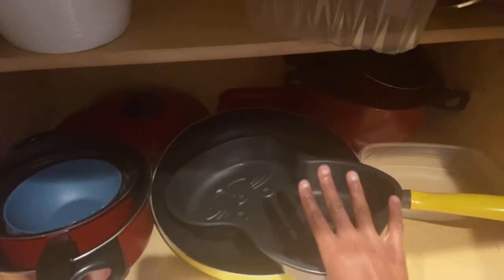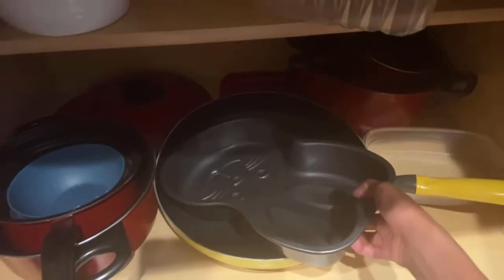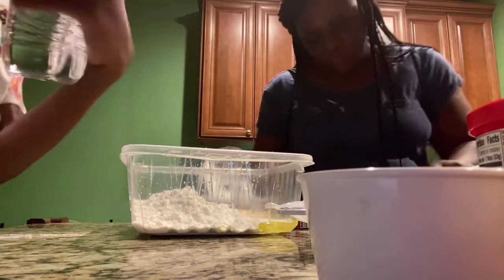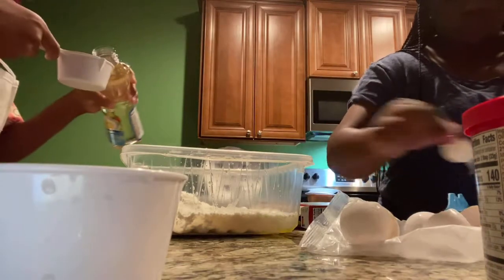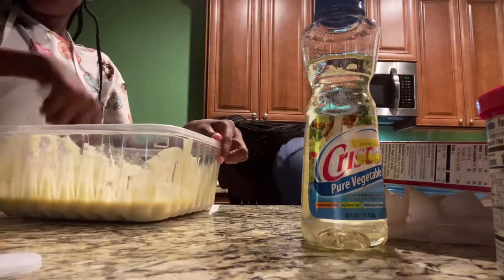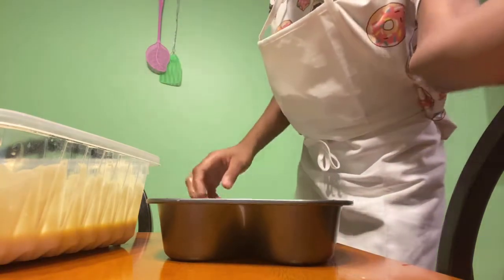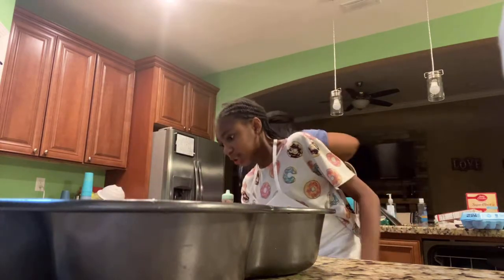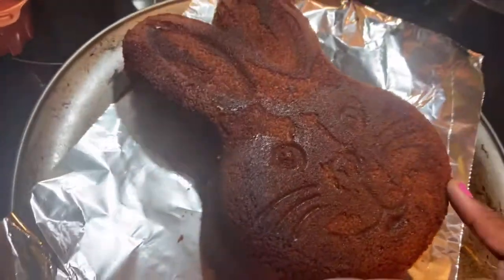BAKING A BUNNY CAKE